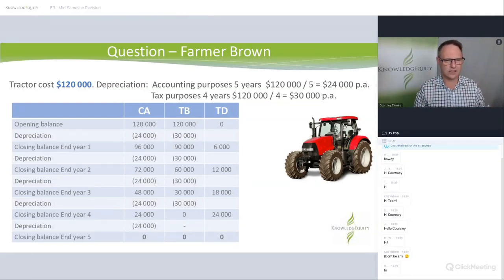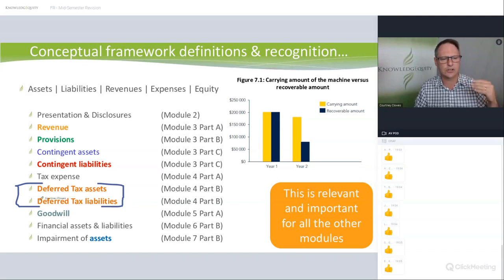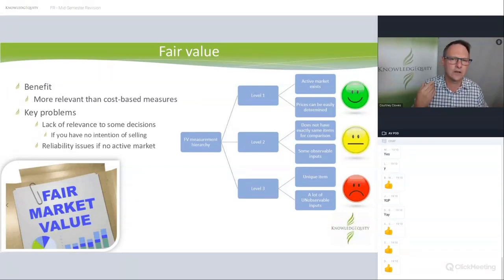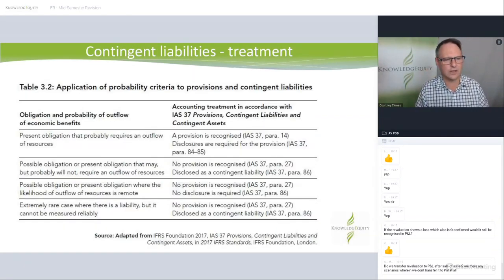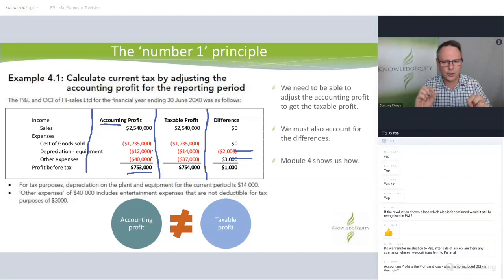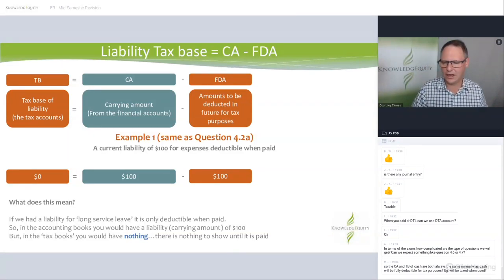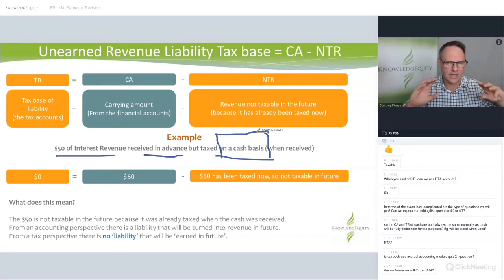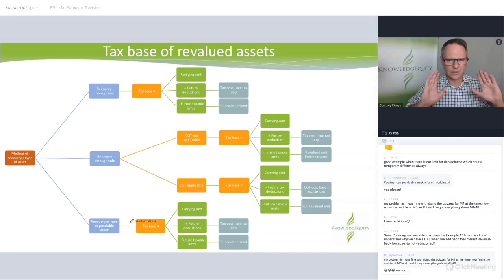CPA FR Mid-Semester Revision (Outdated)